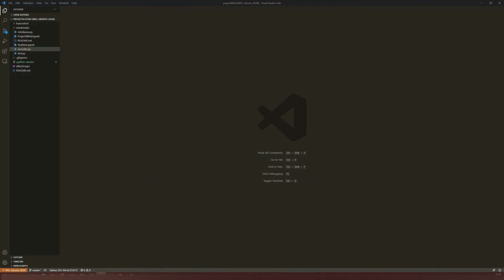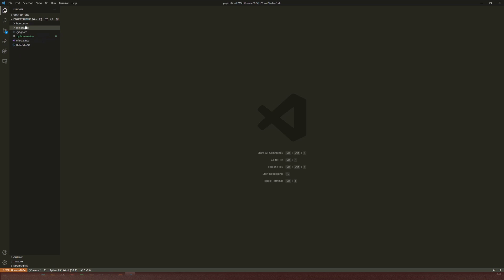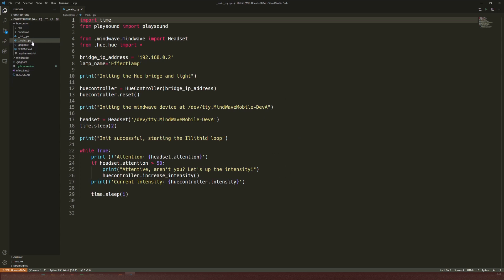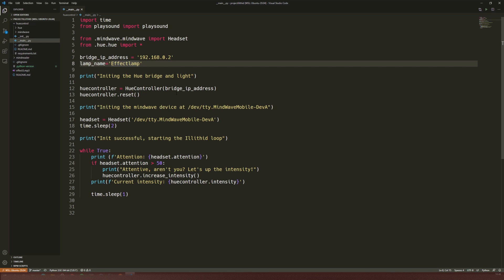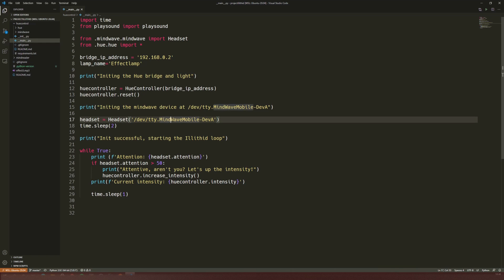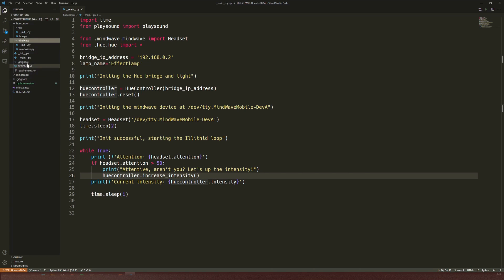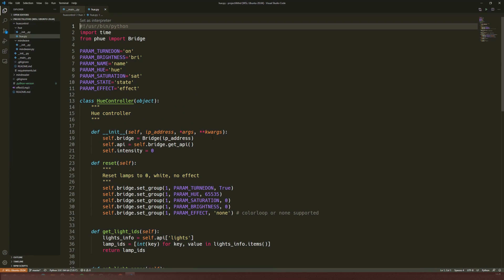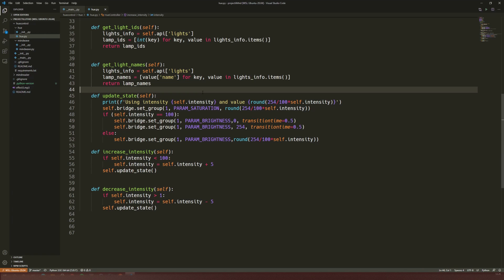Your Brains on Python Part 4: Using my mind to control lights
This is the fourth part of Your Brains on Python - series. In this episode, we'll use some Python code, to glue together the Mindawave headset and Philips Hue light bridge, and see how to affect the physical world with the power of one's mind. Perhaps one day, Elon Musk's Neuralink will let us do the same thing, with less hassle! :)

I originally thought this would be the final part of the series, but let me know if you want more, I have some ideas...

My channel is new and small, so if you like this video, you can help me out by clicking on the like-button, subscribing to the channel, and sending the link to this video to your friends who might be interested, all that will help me stay motivated, and hopefully grow.

All the code for these videos can be found from Github